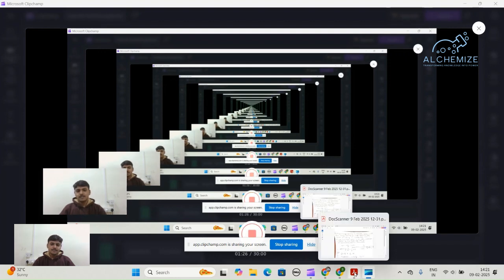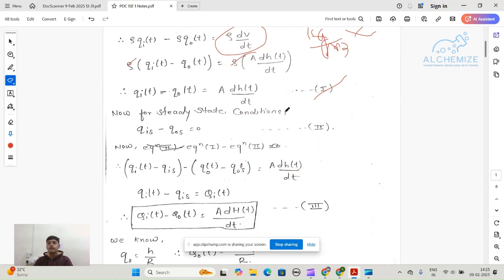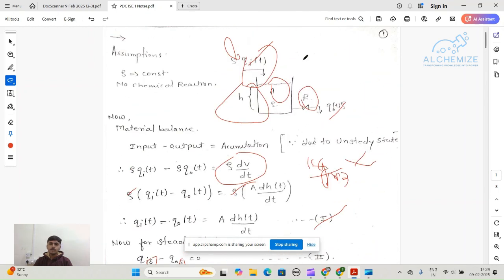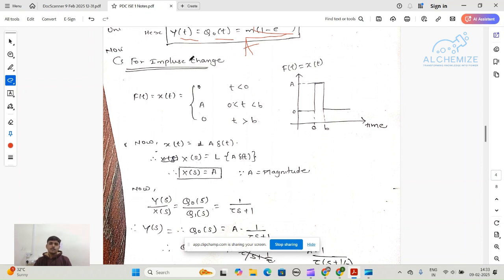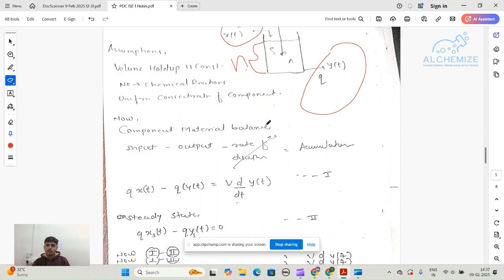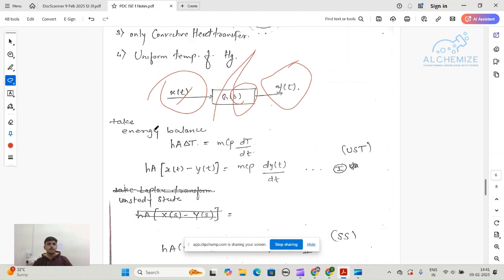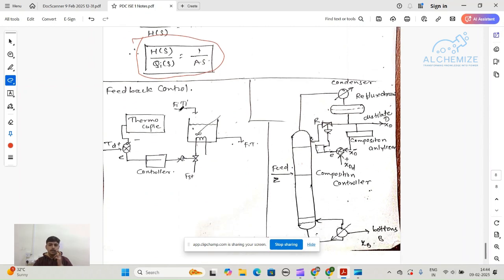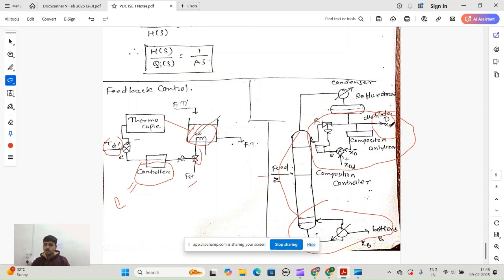Process Dynamics & Control | First Order System | Transfer Function & PYQs | PDC in One Night!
Chemical Process Control | First-Order System, Transfer Function & PYQs
Master Chemical Process Control in Minutes! | First-Order System Explained
Chemical Process Control Simplified! | Transfer Function & Response Types
Struggling with Process Control? Watch This! | Quick & Easy Guide